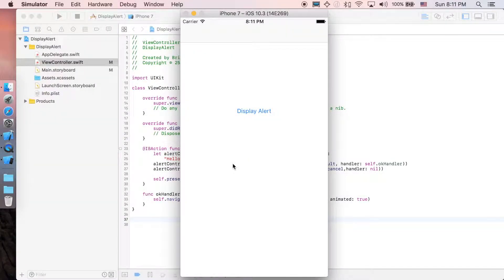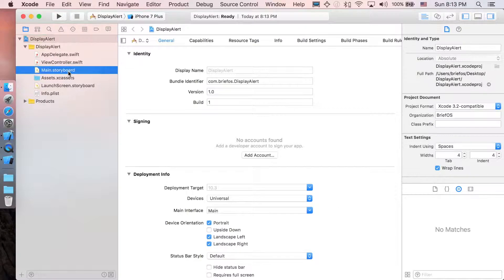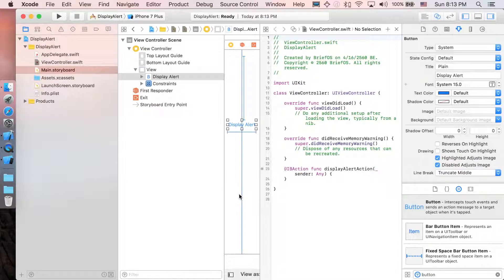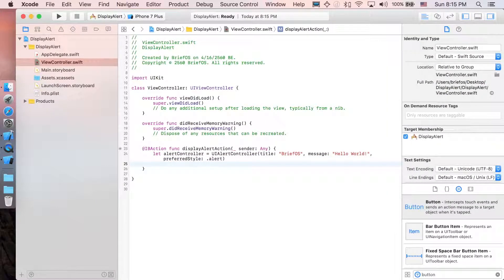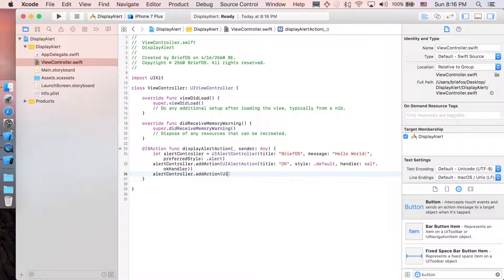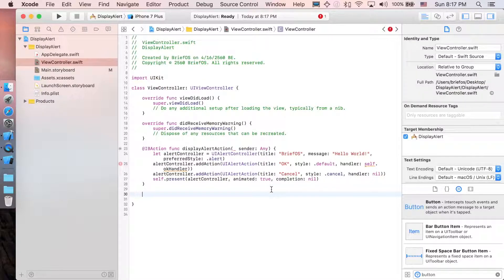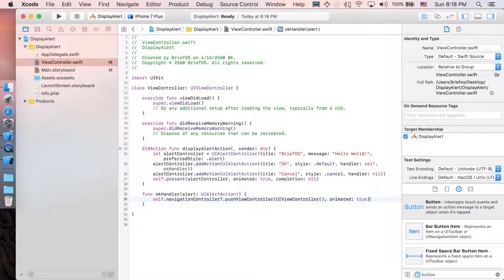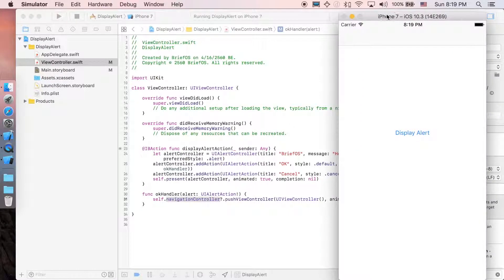AlertController - Displaying Alert : Swift 3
This tutorial shows you the methods to customize your alert controller using Swift 3.0.

By the end of this video series, you will be able to build a simple iOS app containing an alert!